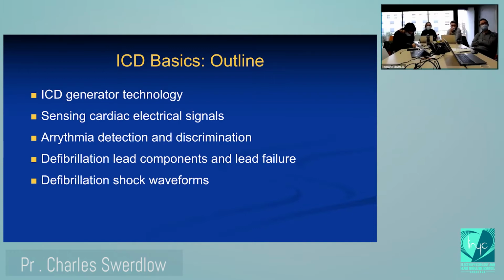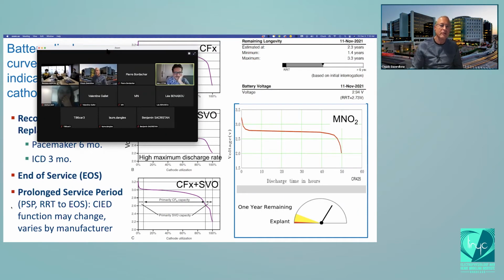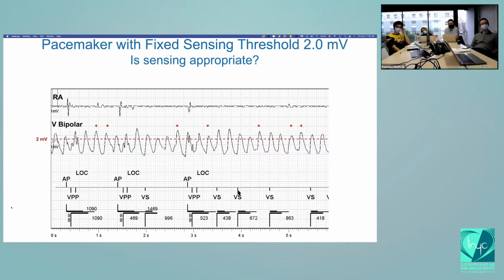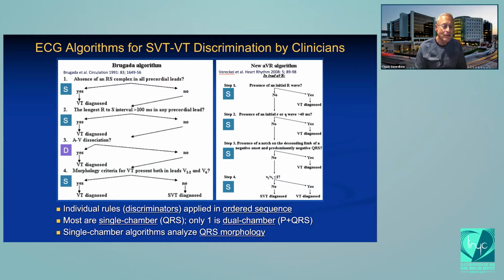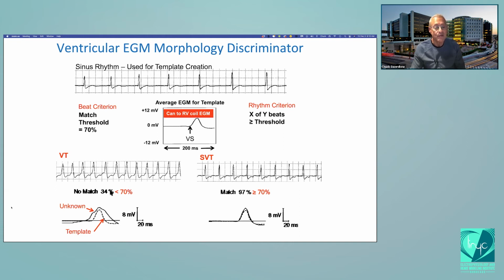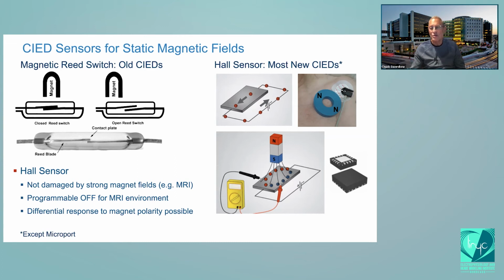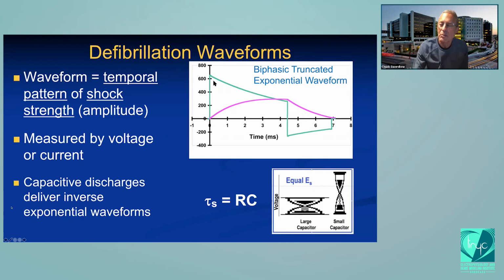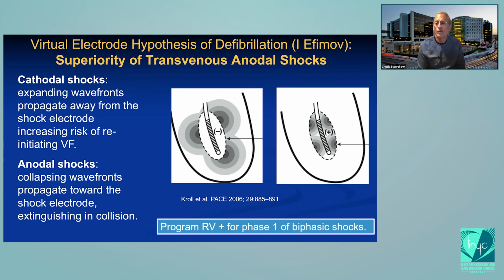Basics of ICD technology - Charles Swerdlow